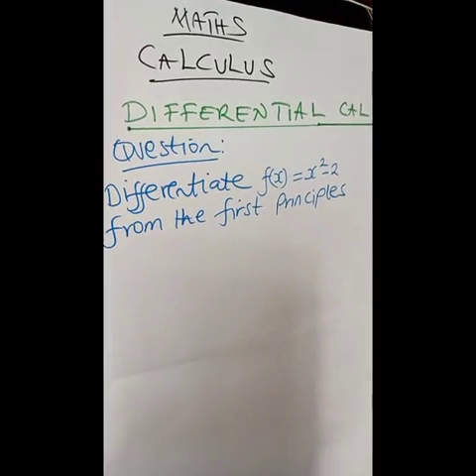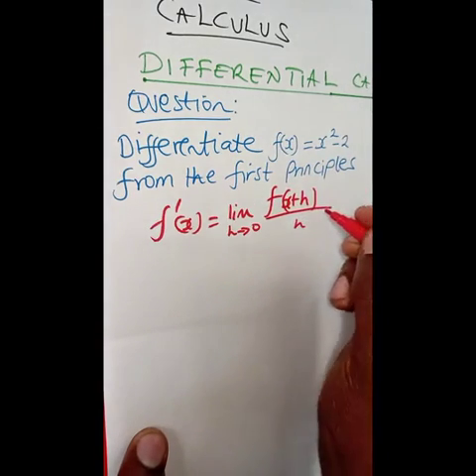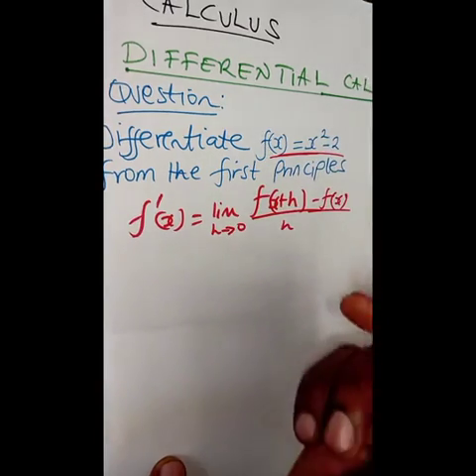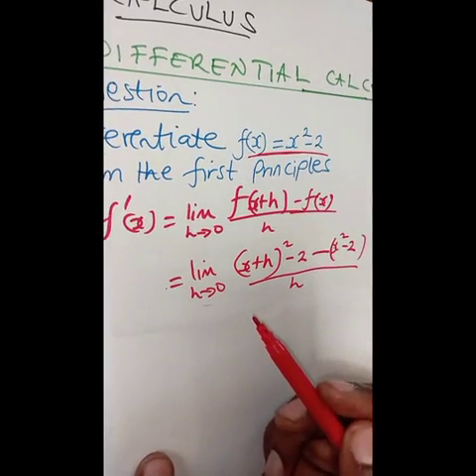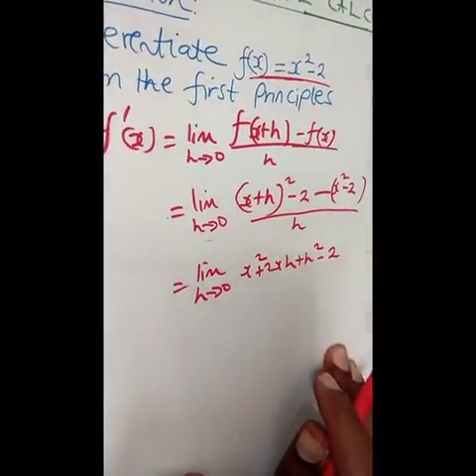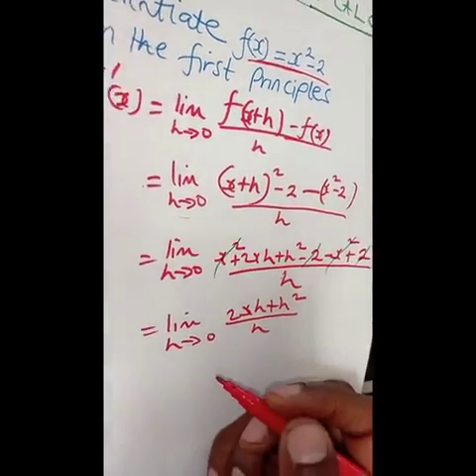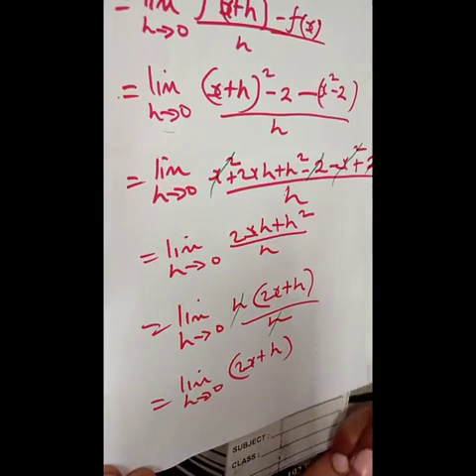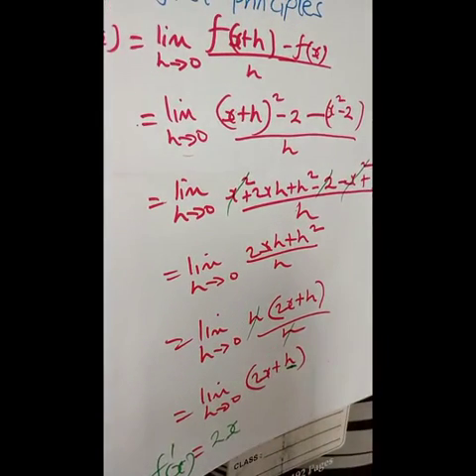CALCULUS: Differentiating using First Principles.